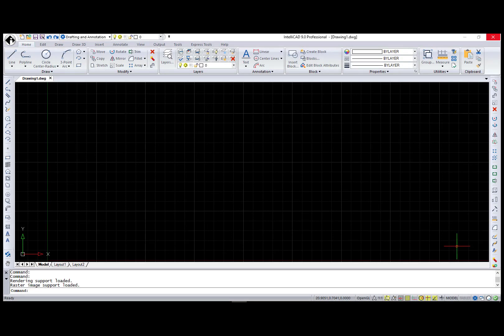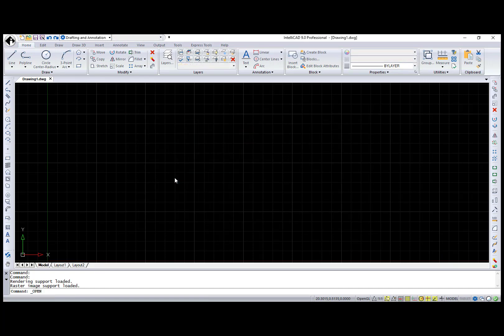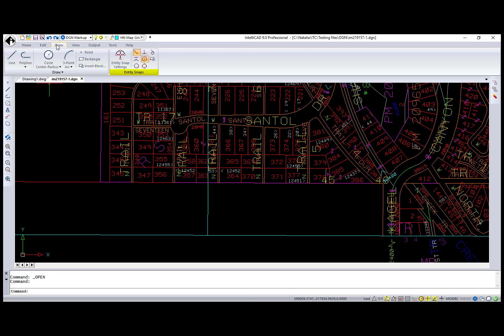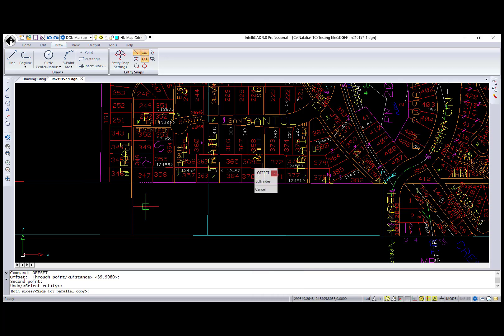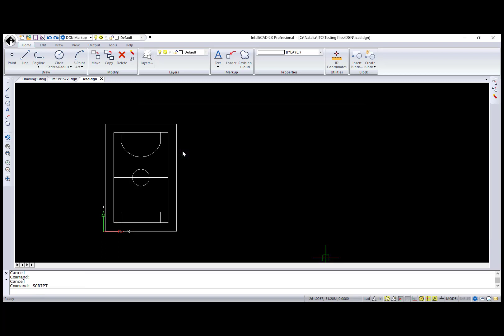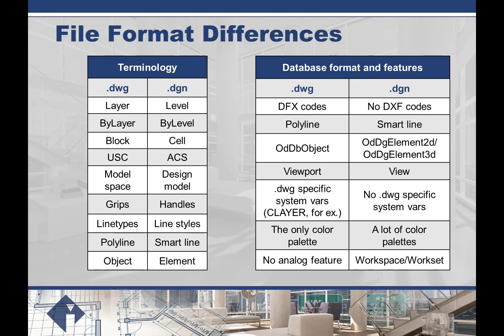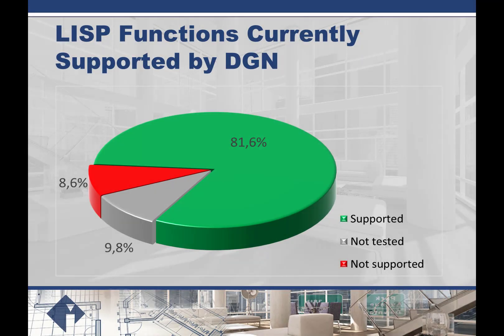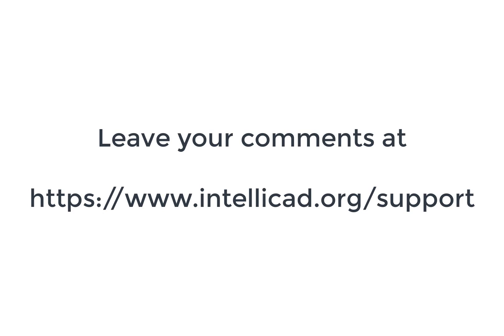DGN Editor Overview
Native DGN editor features overview